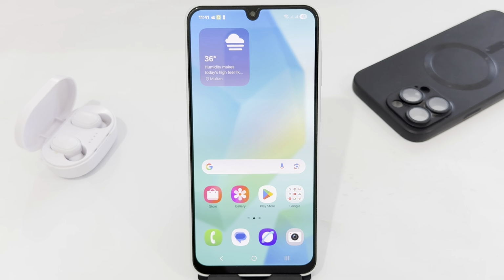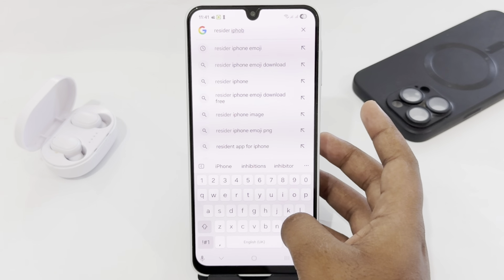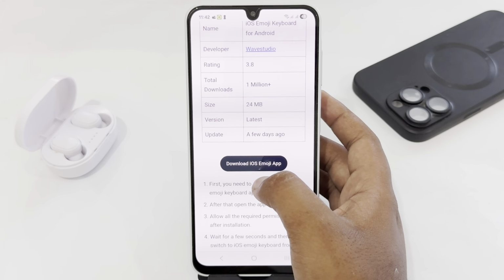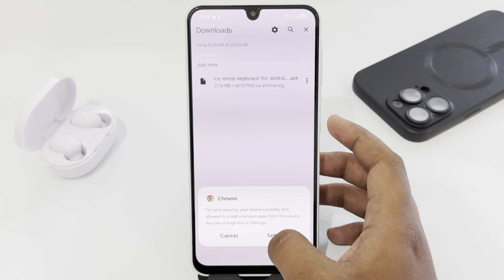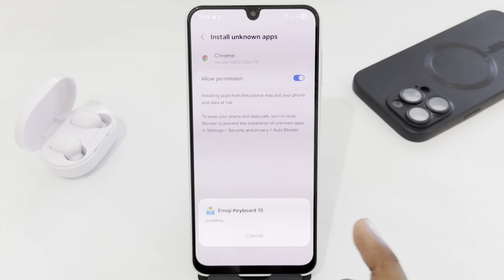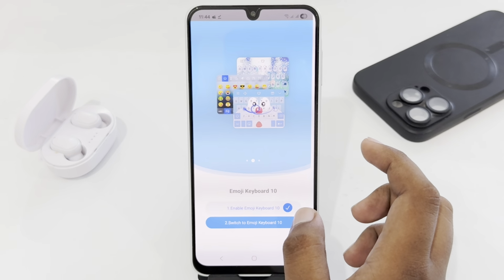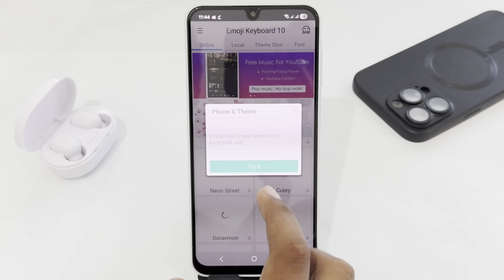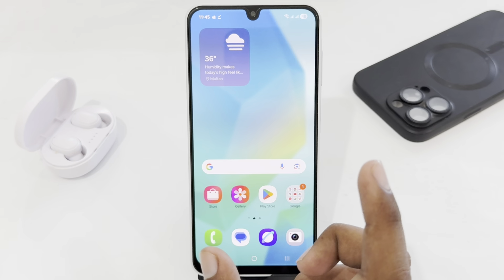How to Get iPhone Emojis on Android Phone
Want iPhone emojis on your Android device? In this video, I’ll show you step-by-step how to get iOS-style emojis on your Android phone without rooting!

✅ Methods Covered:
1️⃣ Using Emoji Font Apps
2️⃣ Installing iPhone Emoji Keyboard
3️⃣ Custom Font Installation

🔹 Links & Tools Mentioned:
[Insert App Links Here]